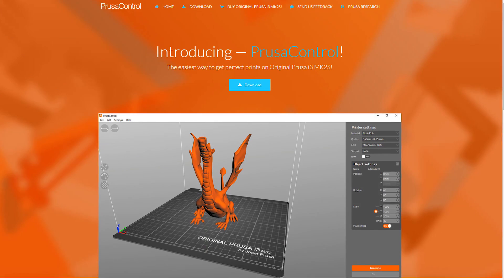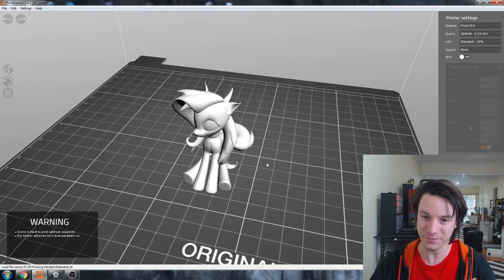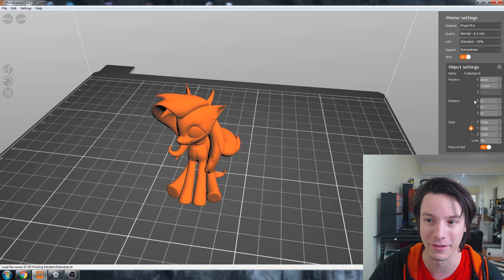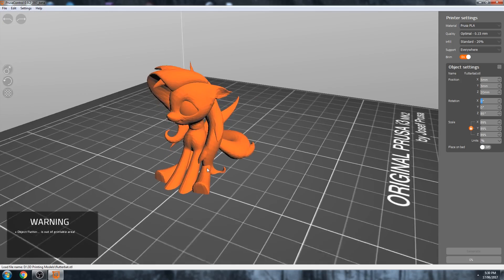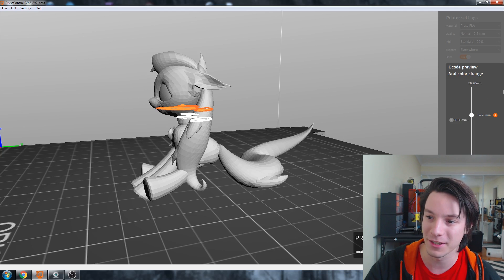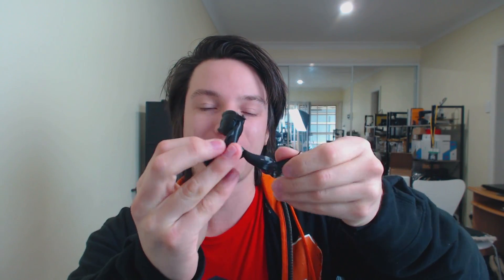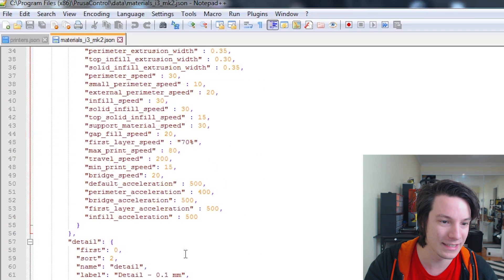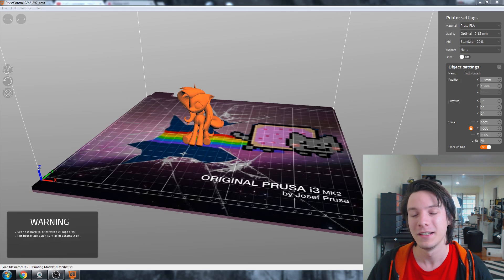Newbie Friendly 3D Printing with PrusaControl - First Look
In this video we're taking the new PrusaControl slicing software for a spin! PrusaControl is currently still in beta and for the Prusa i3 MK2S however I expect to see its support 3D Printers explode shortly!